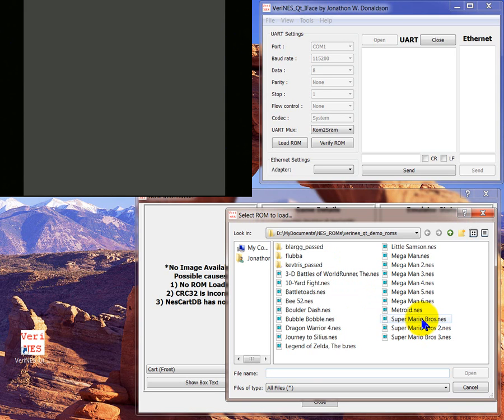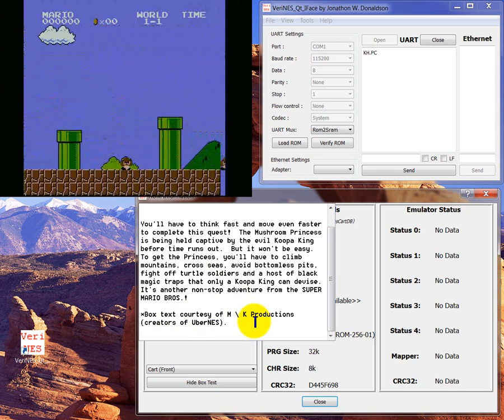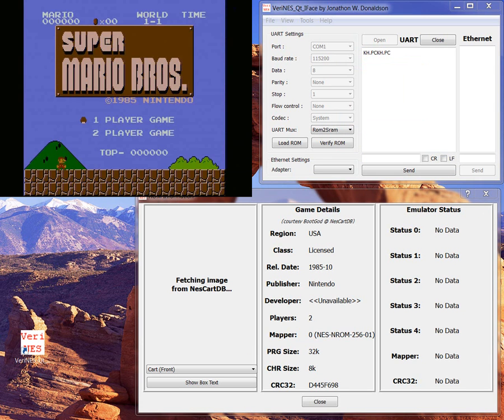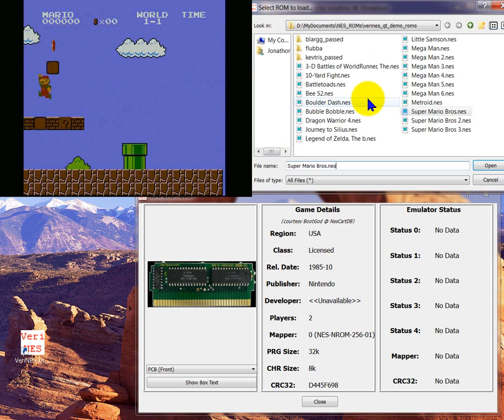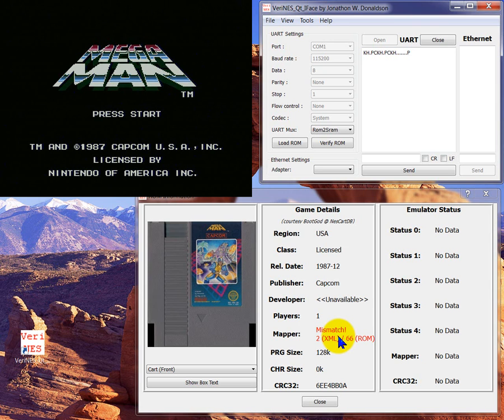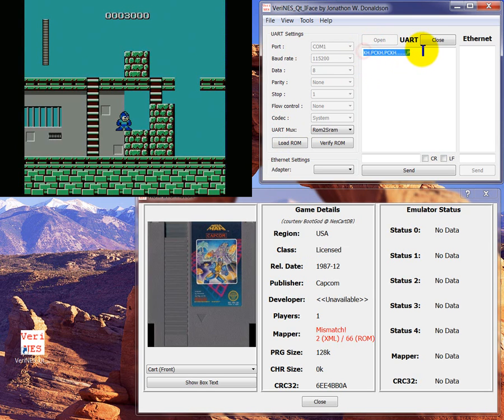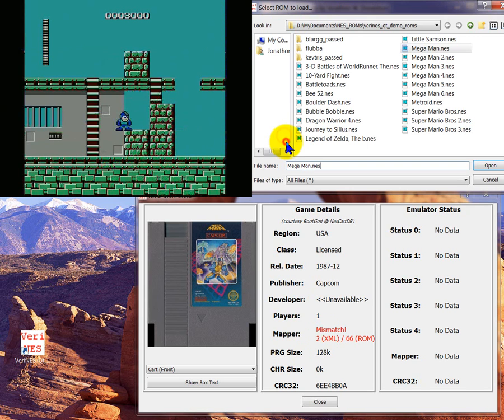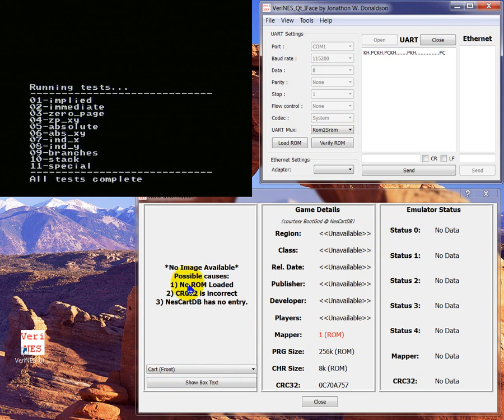VeriNES Nintendo Emulator and Qt GUI Interface Demo #2 - Part 3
A demonstration of my Qt GUI front-end interface to my FPGA-based nintendo emulator.

I recommend watching the video in 720p HD for best quality.

Pz!

Jonathon